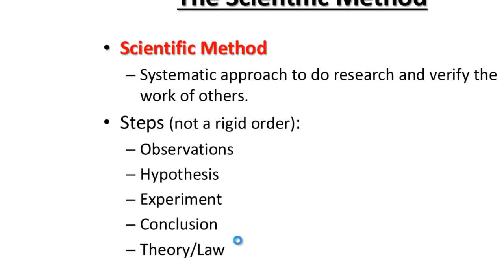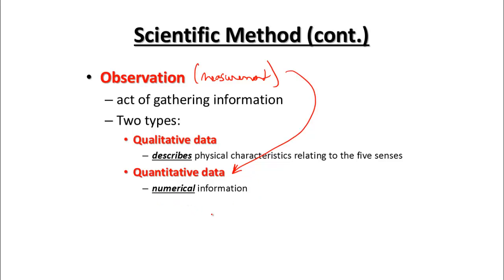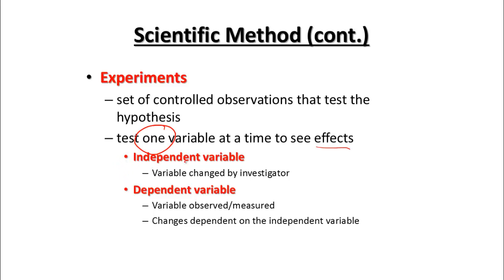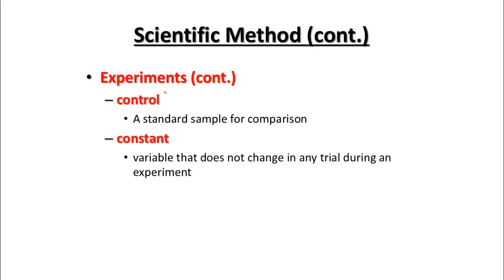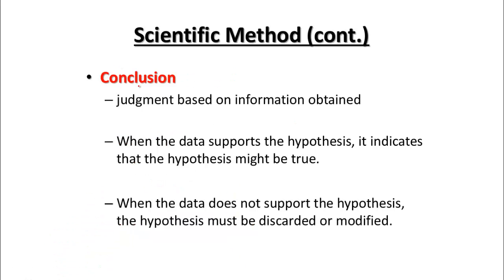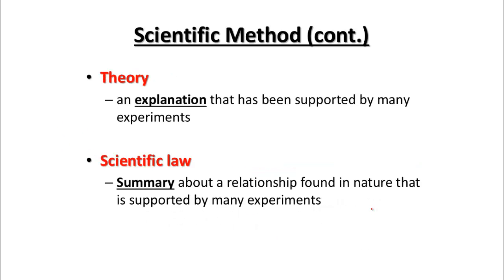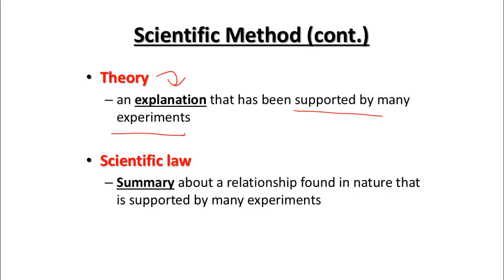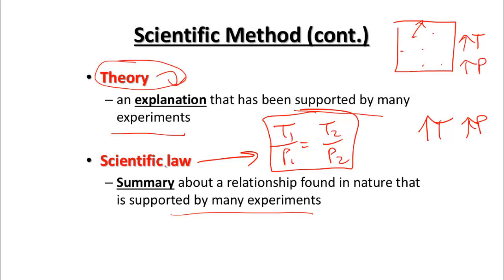Chem Video 1.2 - Scientific Method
Objective(s):
1. Identify the common steps of scientific methods.
2. Describe the difference between theory and scientific law.
3. Compare and contrast qualitative data and quantitative data.
4. Compare & contrast dependent_independent variables & constant_control.